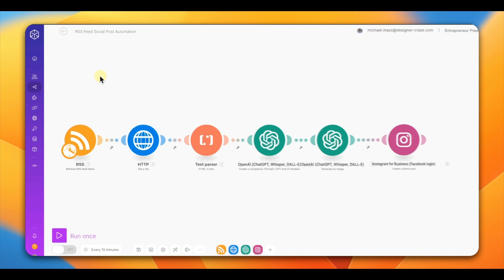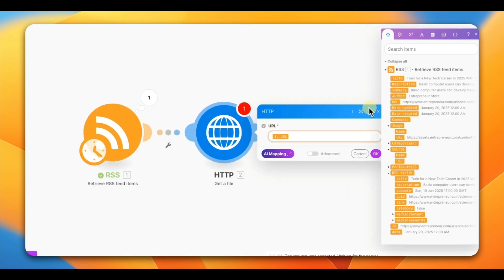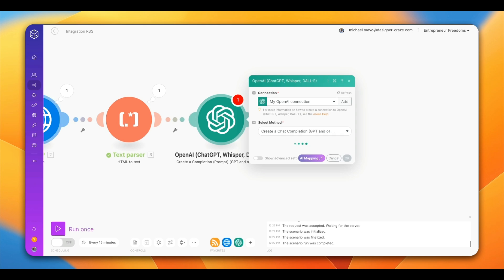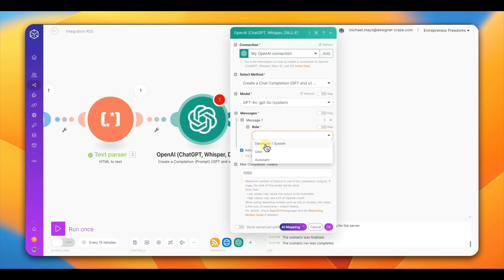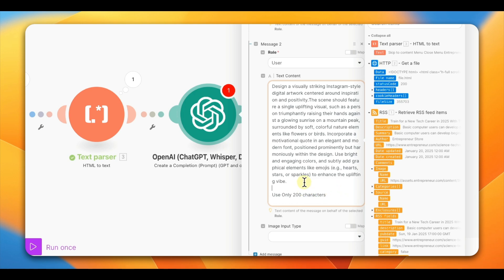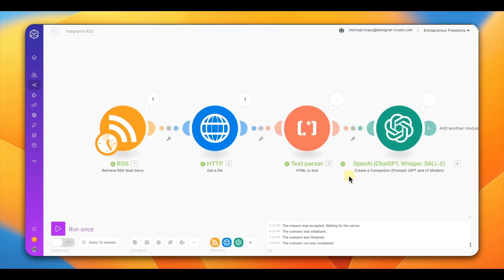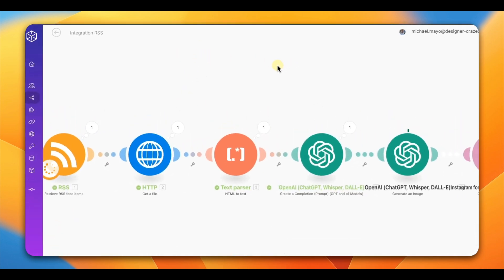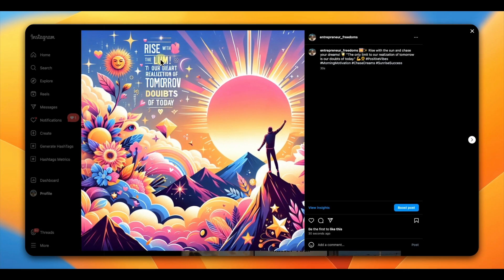Turn RSS Feeds into Content with AI Instantly 🚀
Looking to automate your Instagram posts and save time? 🚀 Check out this video where I show you how to connect RSS feeds to your Instagram in just 15 minutes! Whether you're an entrepreneur building your online business or diving into a new side hustle, this step-by-step tutorial will help you dominate social media with fresh, automated content.

In this video, I’ll break down the exact tools and methods you need, including ChatGPT, Boost Space, and Make.com, to create seamless Instagram post automation. No tech expertise? No problem! I’ll guide you through every step, from retrieving RSS feed items to generating eye-catching images and captions. If you're ready to simplify your process and start living the entrepreneurial lifestyle, this is for you.

Required tools:
RSS Feed Link
Instagram Business Account
OpenAI API
Boost Space / Make.com

CHAPTERS:
00:00 - Intro
00:49 - Essential Tools for Automation
01:14 - Building Your Automation System
08:13 - Final Steps in Automation
10:25 - Creating an RSS Feed
11:28 - Running Your Automation Process
11:59 - Reviewing Generated Content
12:35 - Conclusion and Takeaways